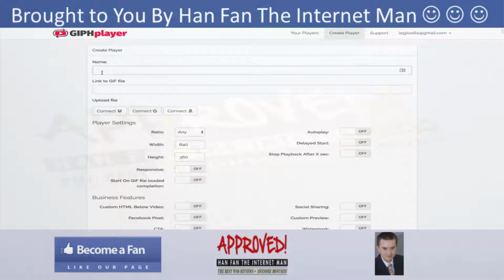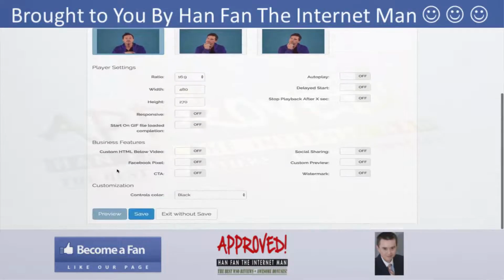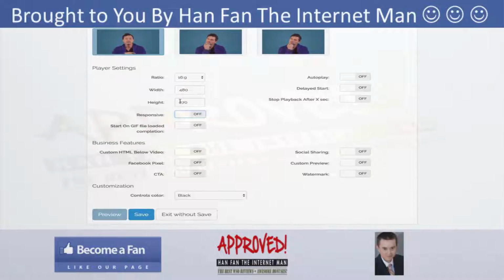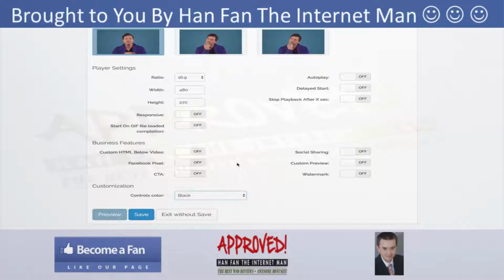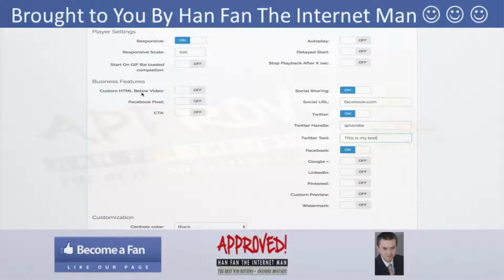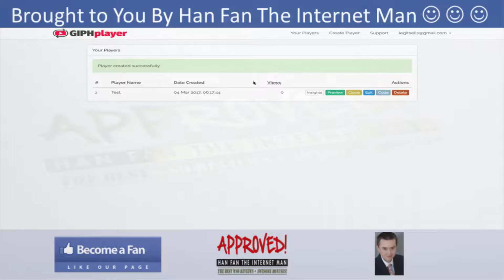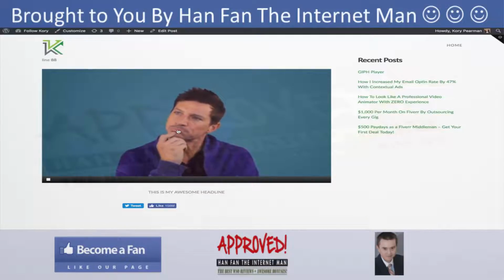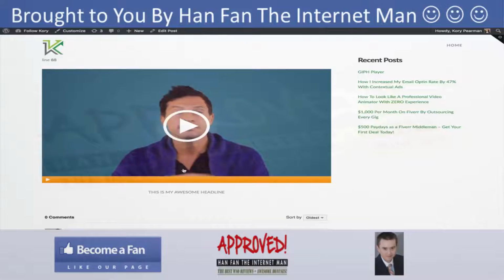GIPHplayer Demo Video - get *BEST* Bonus and Review HERE!!!... :) :) :)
GIPHplayer Review and Bonuses - GIPHplayer

to watch GIPHplayer Demo, And watch Han's Other Awesome GIPHplayer Demos! Also, make sure you check out for GIPHplayer Review with Awesome GIPH Player Bonuses! GWith GIPHplayer You Can Leverage GIFs To Get More Traffic, Leads And Sales, Simply By Copying And Pasting One Line Of Code! Plus It Works For Blogs, Websites, And eCommerce Stores Flawlessly. GIPH Player Allows You To Leverage The Power Of Animated GIFs Onto Any Website, Blog Or eCommerce Store! Your friend Han Fan The Internet Man in this Demo Video gives you an honest GIPHplayer Review and Demo and tells you just why you must get your exclusive copy now!

GIPHplayer Key Features:

- Add Clickable Call To Action To GIFs & Cinemagraphs!
- Timed Content Below A Video, Timed Clickable Call To Action!
- Watermark And Custom GIF Thumbnail & Advanced Social Sharing Options!

Title: I want my GIPHplayer  Bonus [youtube]

Follow Us Via HashTag